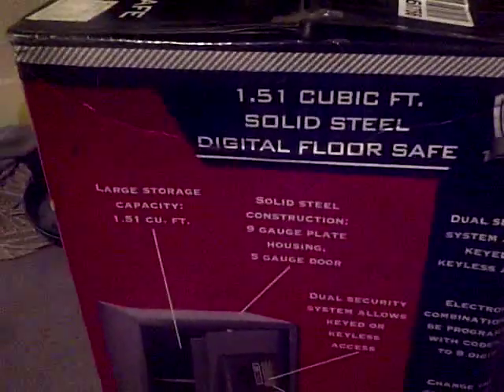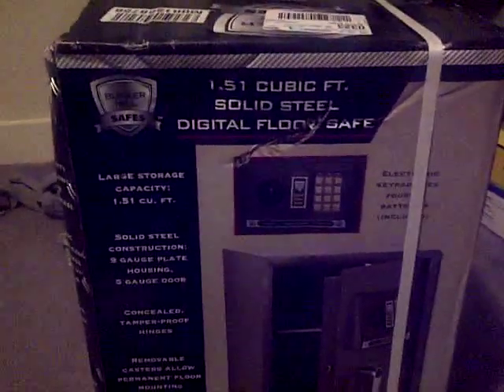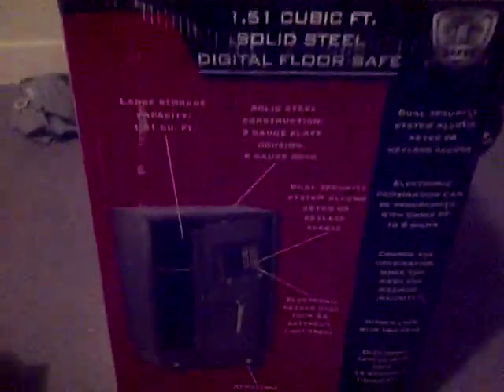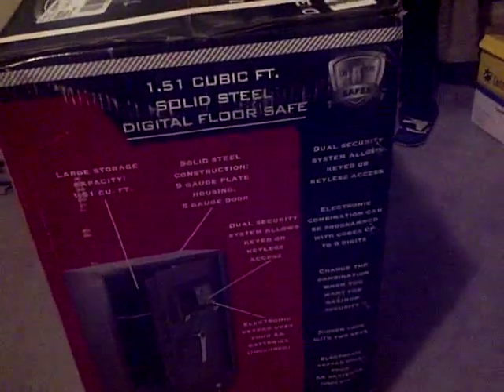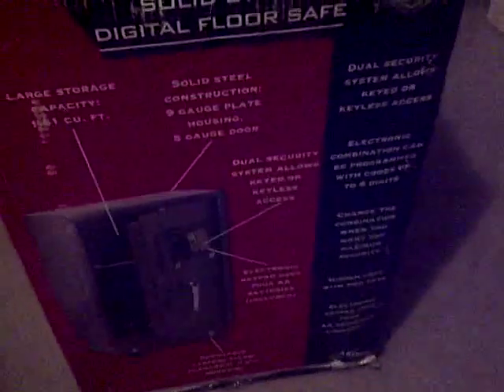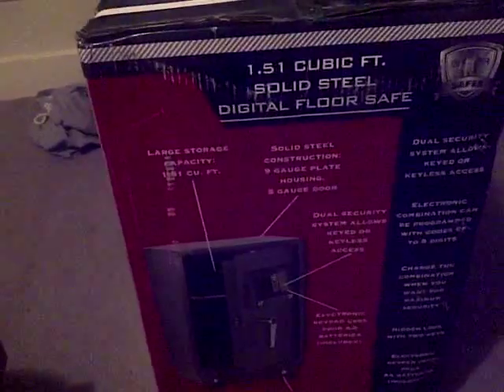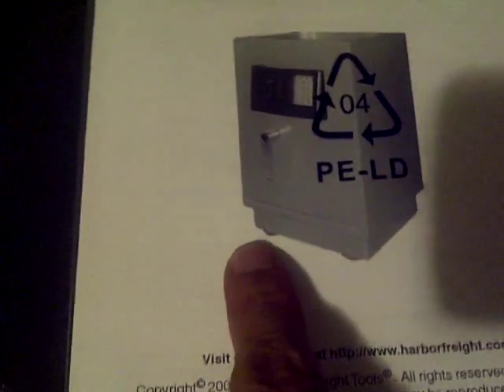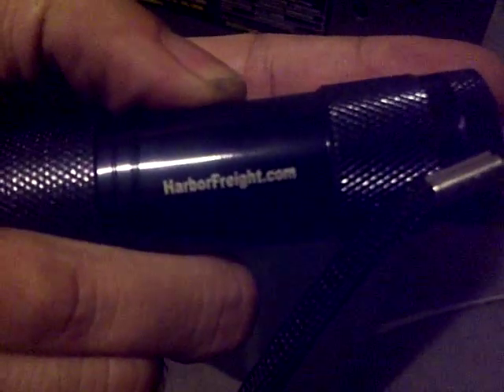1.51 Cu. Ft. Solid Steel Digital Floor Safe 01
In this episode I unbox the 1.51 Cu. Ft. Solid Steel Digital Floor Safe.  All uncut, unedited, raw footage in first person view.